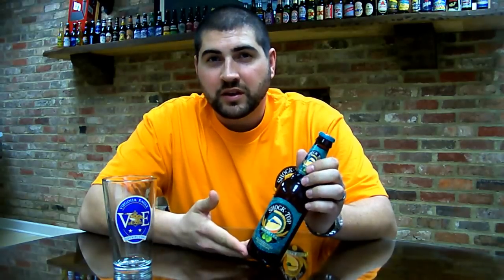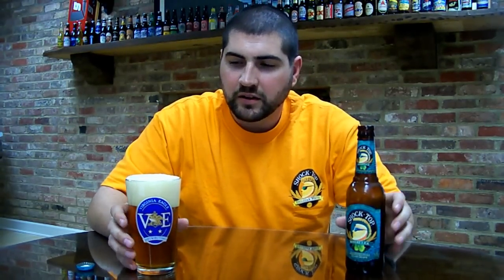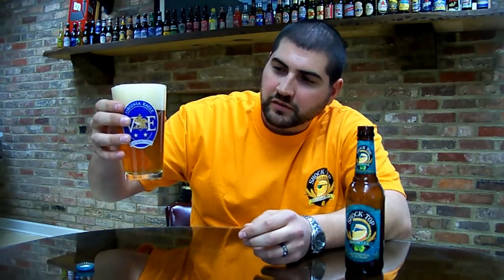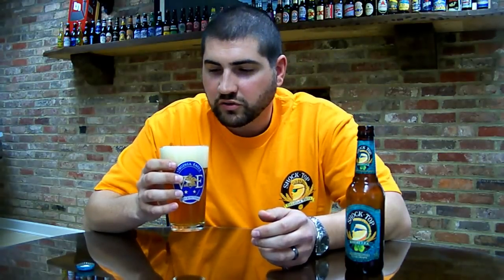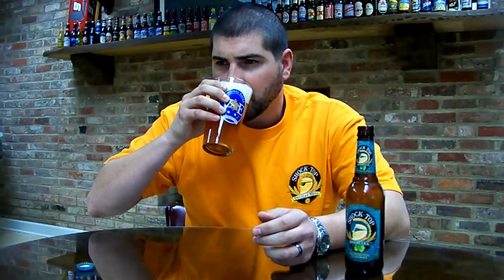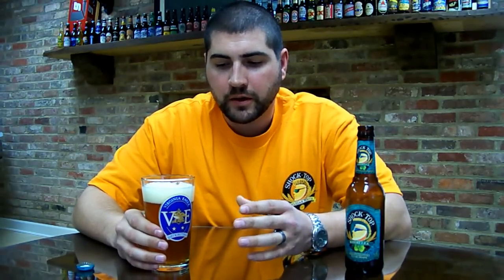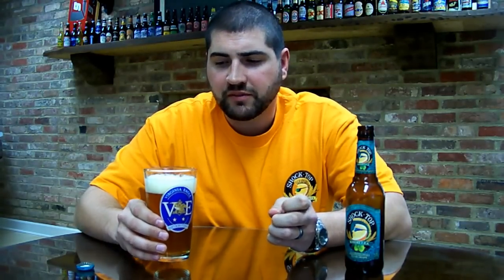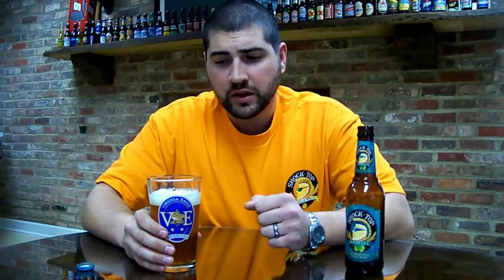Shock Top IPA by Josh Shepard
A review of Shock Top Wheat IPA by Josh Shepard.